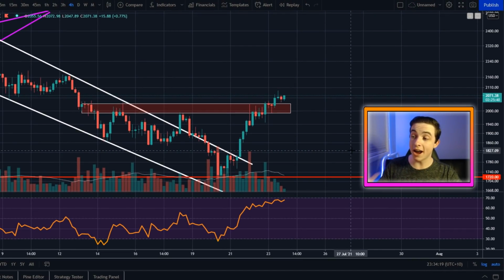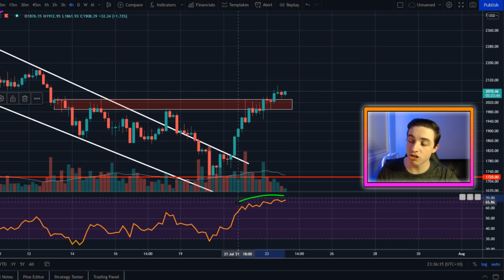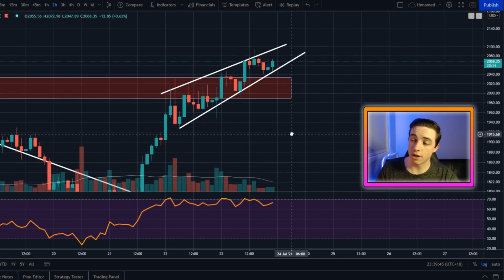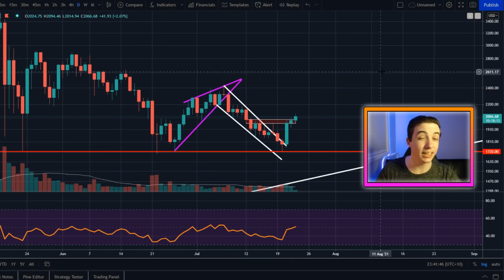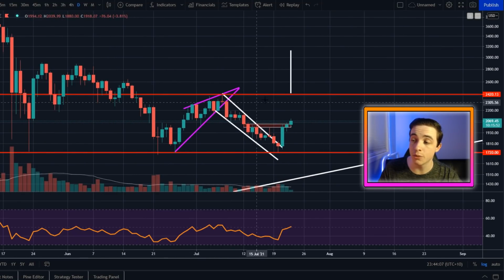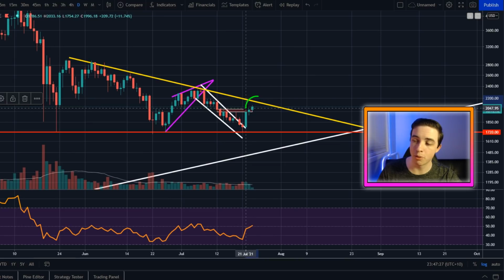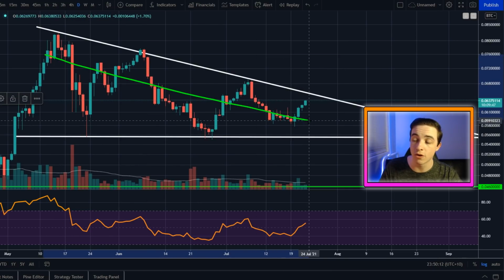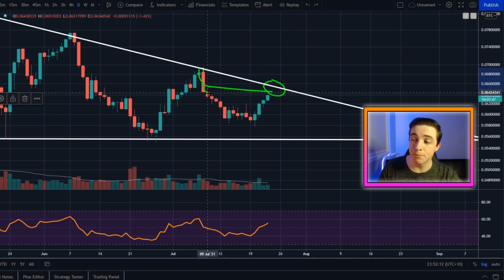WATCH THIS ETHEREUM LEVEL (important)!!! ETHEREUM PRICE PREDICTION & ETHEREUM NEWS TODAY (explained)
Welcome back to the Crypto World channel! In this video I reveal my Exact Ethereum Price Target! I use my Ethereum Technical Analysis to show exactly where Ethereum will be heading next! Make sure to watch the WHOLE video so you don't miss out on this valuable information!!

Timestamps:
Intro 0:00
Ethereum Price Targets! 0:33
Ethereum VS Bitcoin 6:51